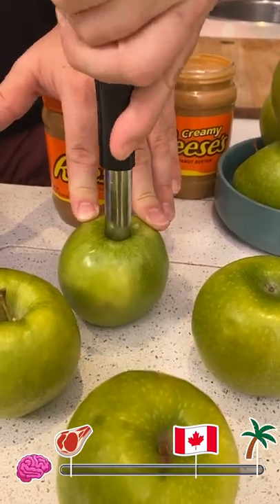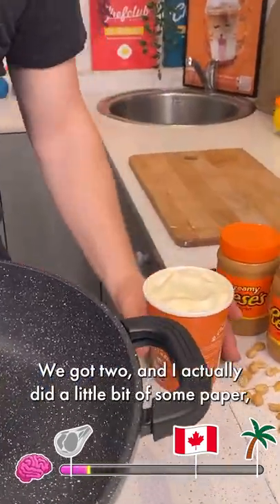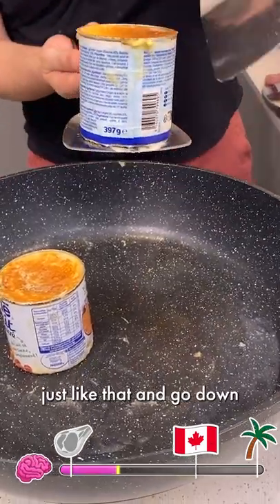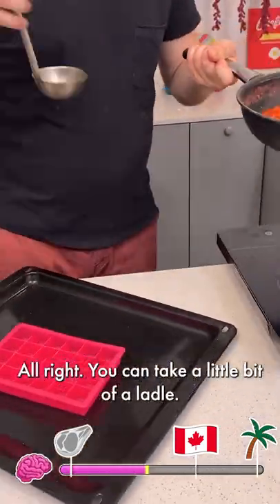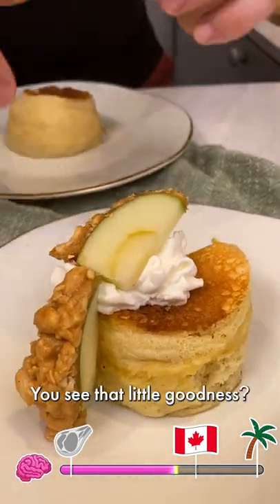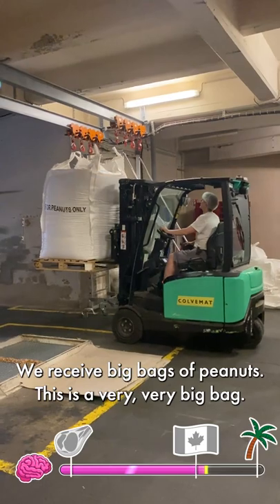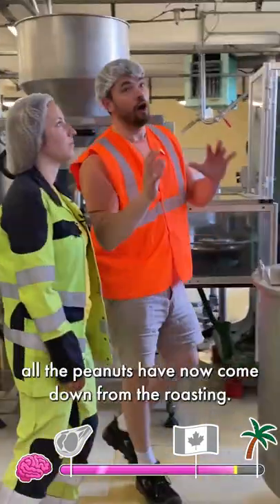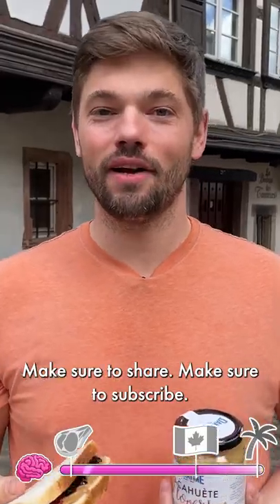IT'S NUTS 🥜🤯 Discover how peanut butter is made!!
With Chefclub, you can finally find out how your daily ingredients are made... In this new episode, you will discover how peanut butter is made!!

00:00 homemade peanut butter recipe!
04:47 How to make peanut butter?